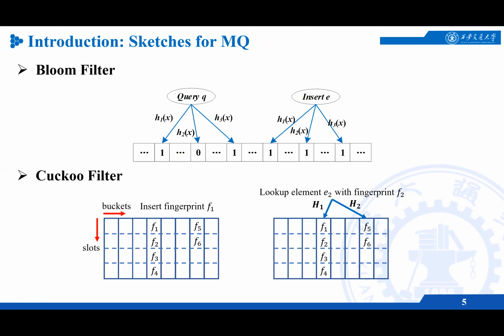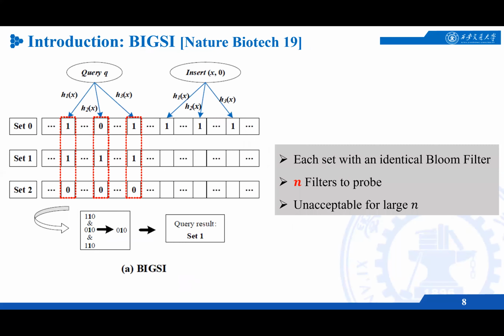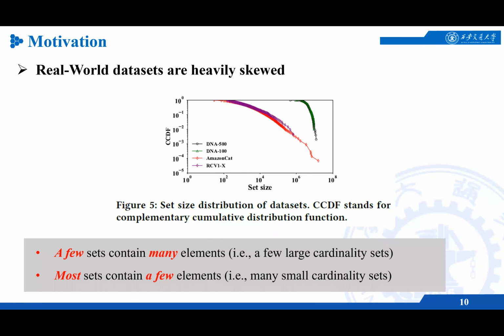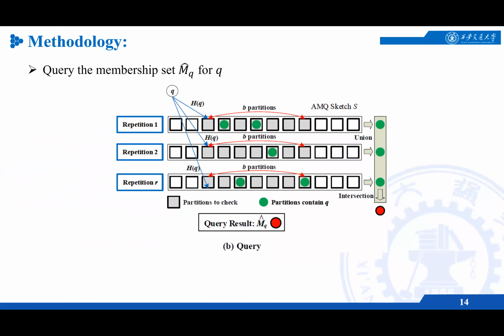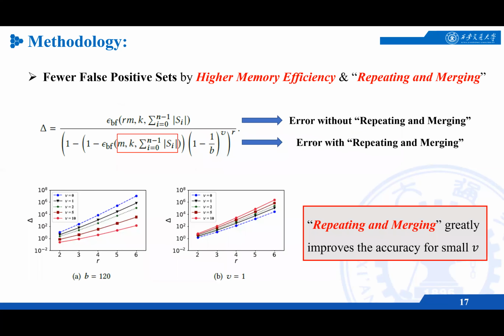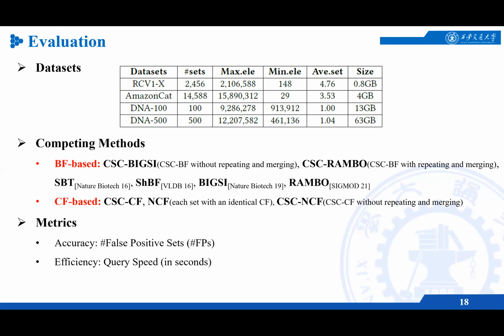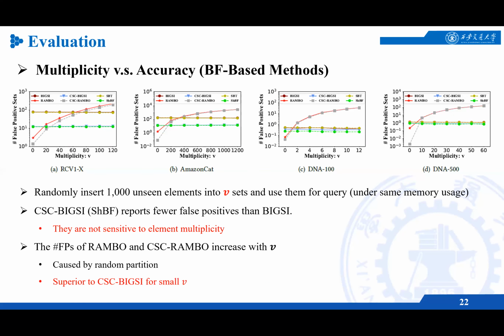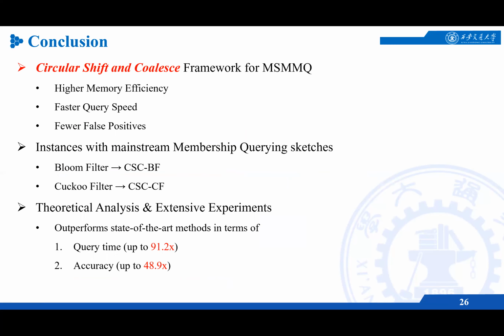155 Building Fast and Compact Sketches for Approximately Multi Set Multi Membership Querying